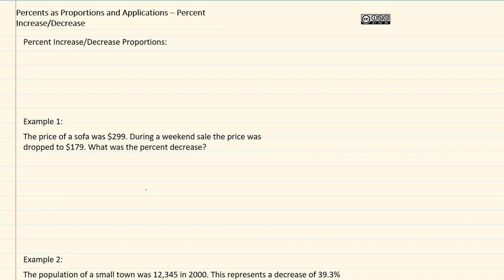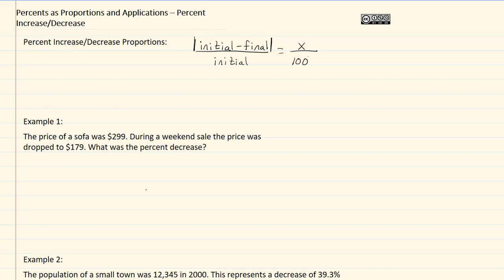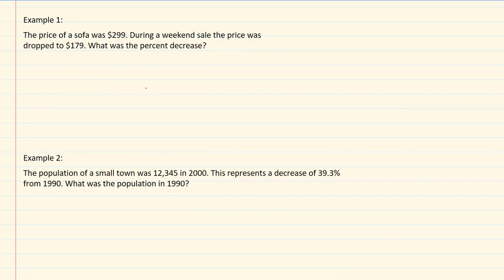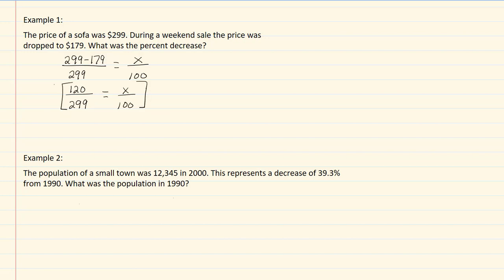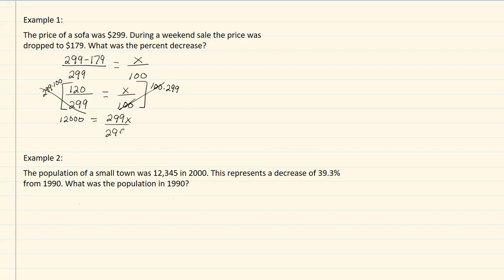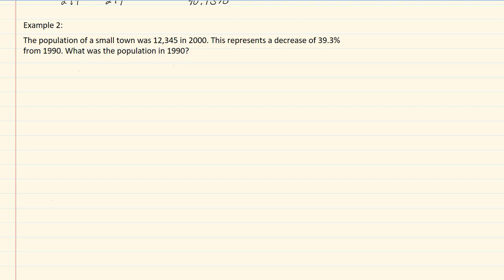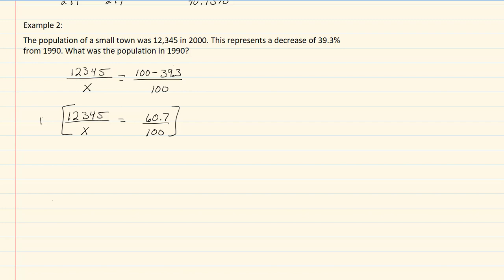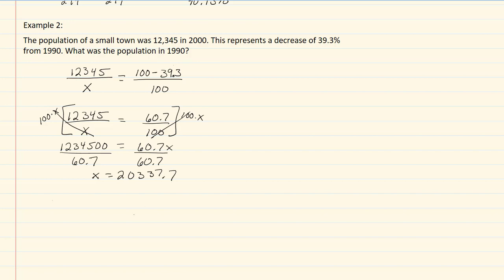4.7c : Percent Increase/Decrease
Unit 04. Stats, Graphing, Proportions, Percents
4.7 Percents and Proportions and Applications